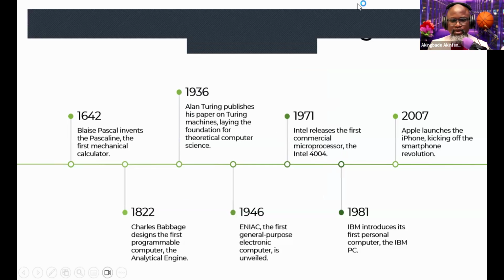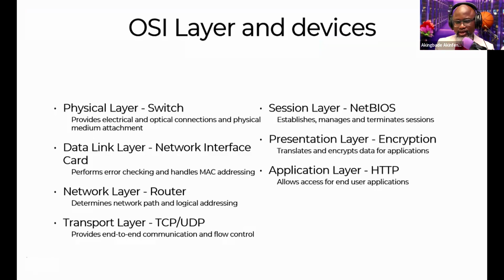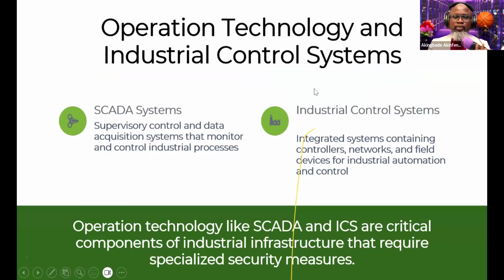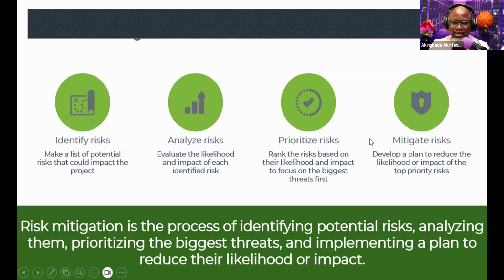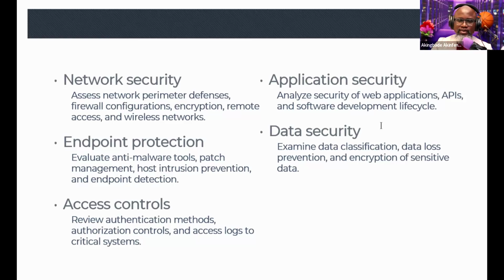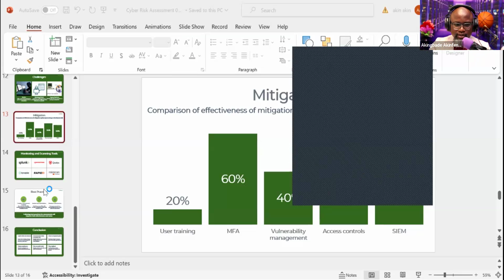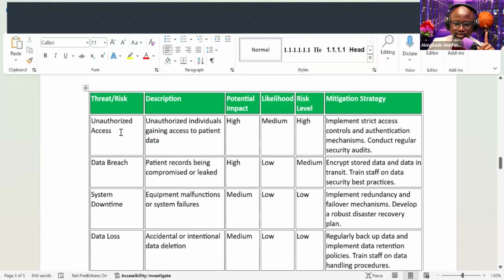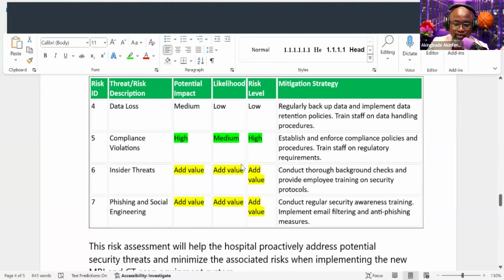Week 1: Cyber GRC Internship Class 1 - Mastering Risk Assessment Essentials || Skillweed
🌟 Welcome to Week 1 of the Cyber GRC Internship! 🌟 In Class 1, we're diving deep into the essentials of Risk Assessment—a critical skill for aspiring cybersecurity professionals! 🔐 Join us as we explore fundamental concepts, key methodologies, and real-world applications that will bolster your confidence in navigating Risk Management landscapes. From identifying vulnerabilities to implementing effective controls, we cover it all! Don’t miss out on practical tips and expert insights that can elevate your career in Governance, Risk, and Compliance.